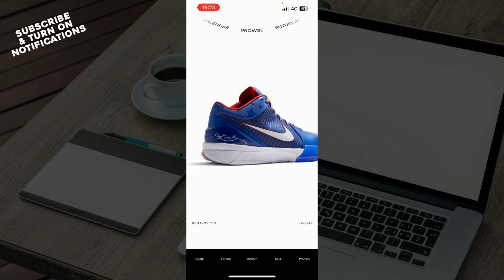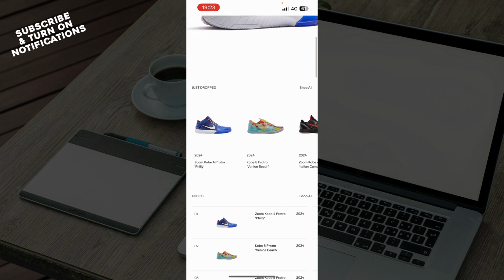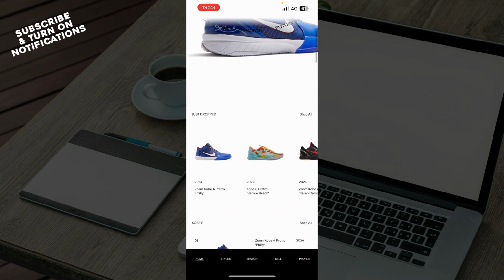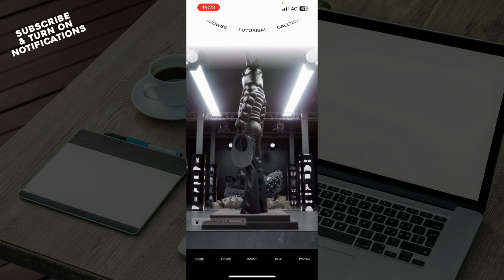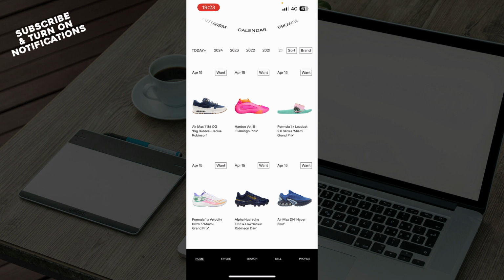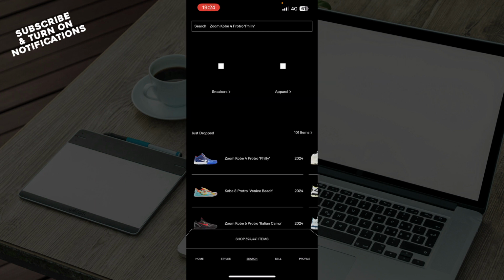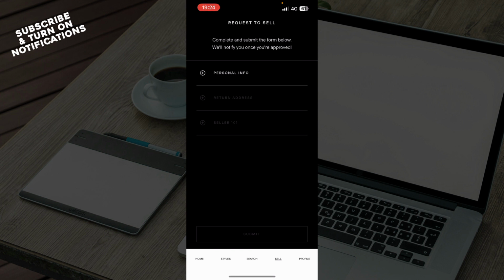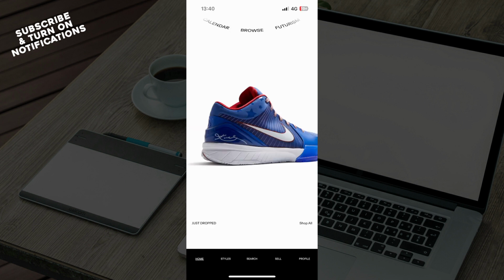How To Redeem Goat Gift Card (Quick Tutorial)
In this video I will show you How To Redeem Goat Gift Card. It would be good if you watch the video until the end so that you don't miss important steps.